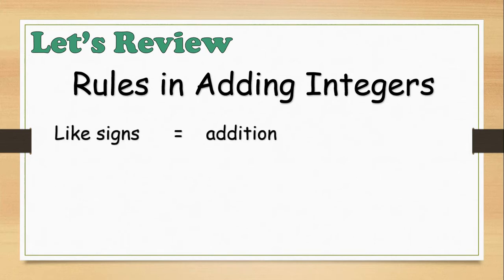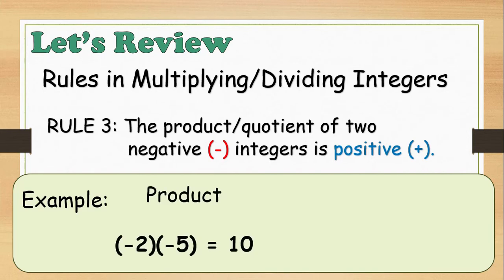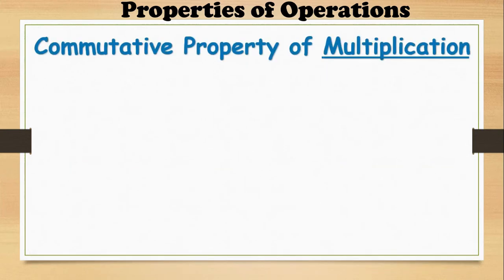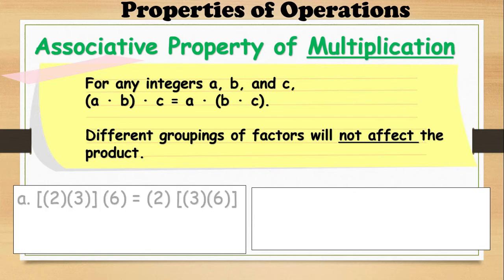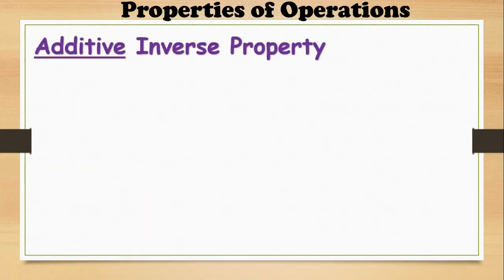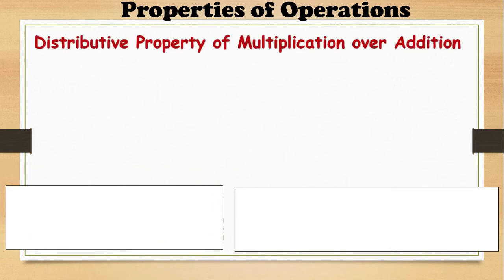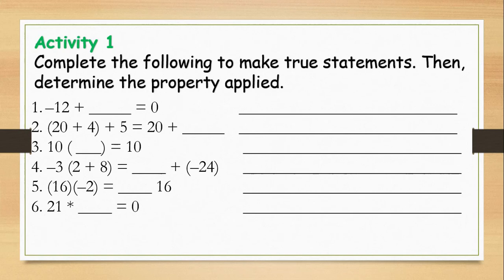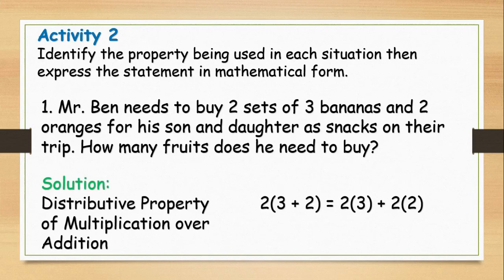PROPERTIES OF OPERATIONS - MATHEMATICS 7 WEEK 4 QUARTER 1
DREAMERS, halina't MATH-kipagsabayan kay Teacher ALJON ng Pililla NHS upang MATH-tuto sa Week 4 Quarter 1 lesson ng Grade 7 MATHEMATICS.